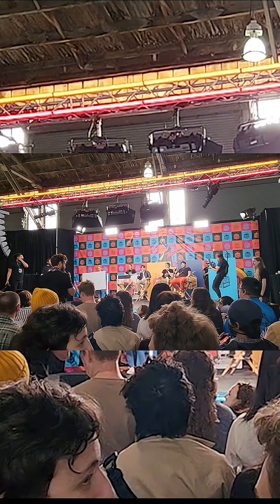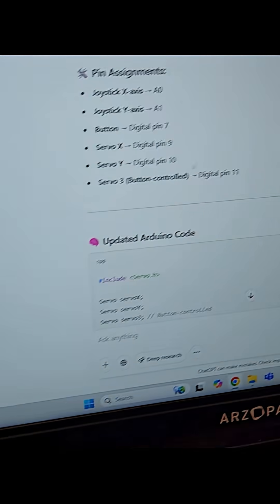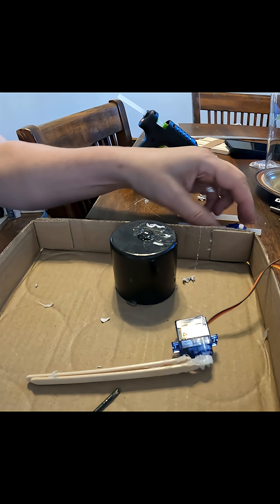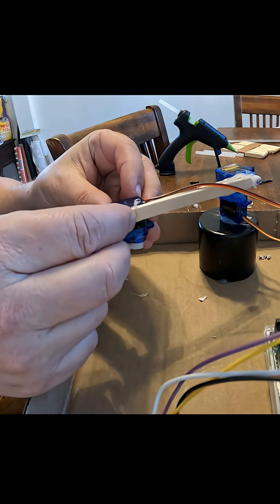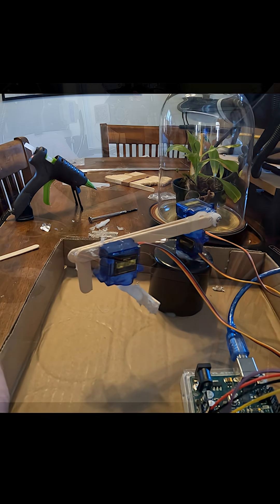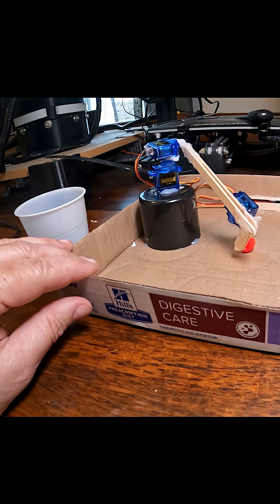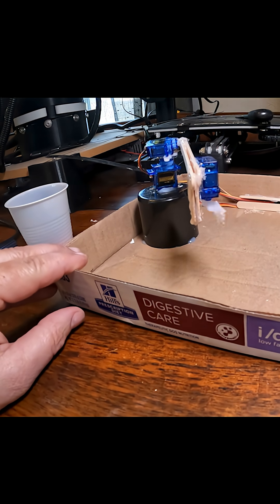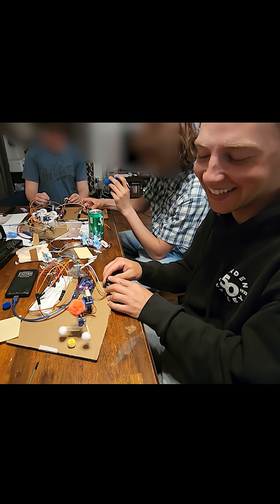Popsicle stick robot named balls (Re-uploaded)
In my last video featuring William Osman's Cosplay Robot Competition (currently at 73K views), many commenters asked to see some of my robots.  It turns out my favorite is a little popsicle stick robot we named Balls.

(reuploaded to fix video glitches)